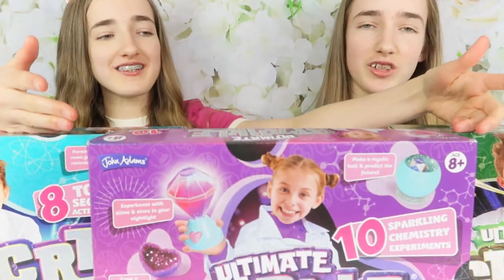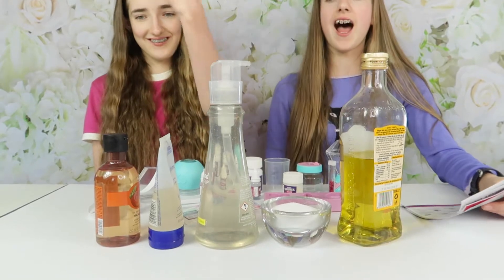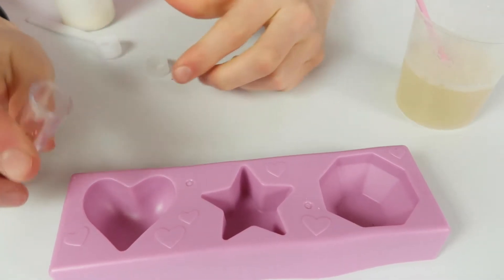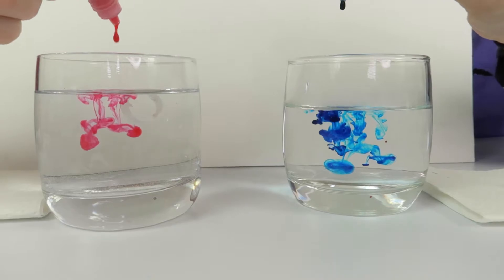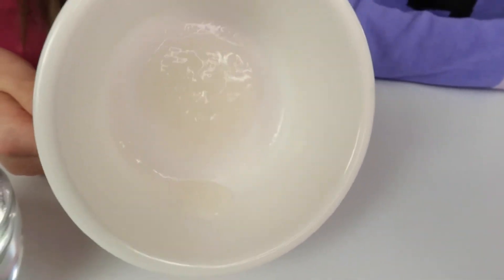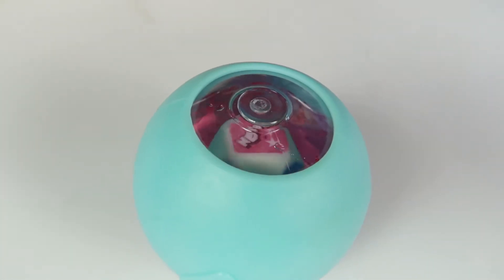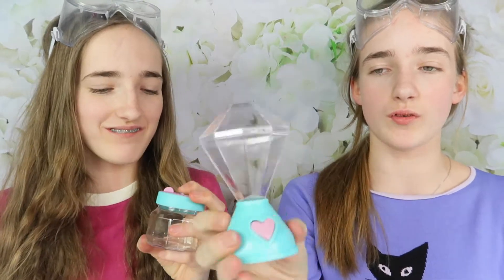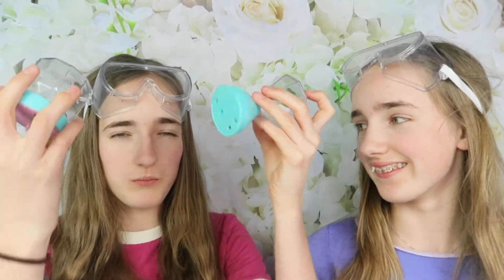John Adams Ultimate Sparkle Science Kit Review : We Do The Experiments!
John Adams Ultimate Sparkle Science Kit Review

Here's the first of a few Stem based product reviews we've got for you to celebrate Science Week in the UK. We're starting with the Ultimate Sparkle Science Kit that John Adams sent us which we have to say straight up is pretty awesome and manageable for kids aged 8+.

We did one experiment from each project section (5 in total) and will be doing the rest over on our IG channel via IGTV.